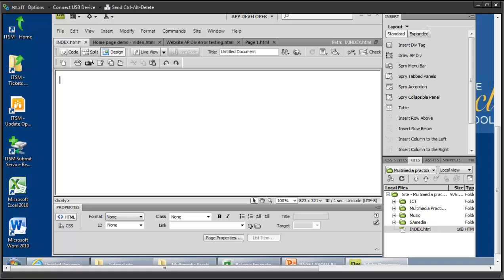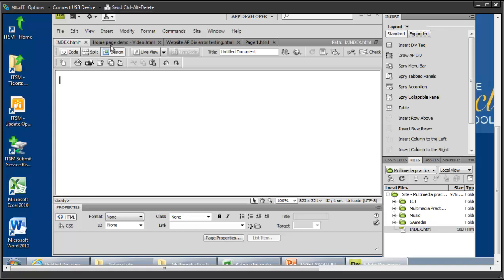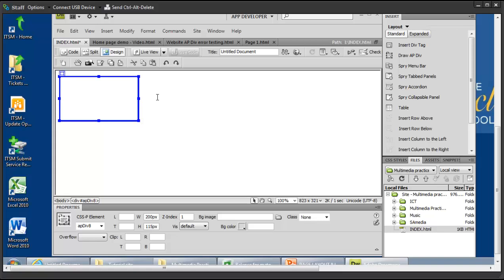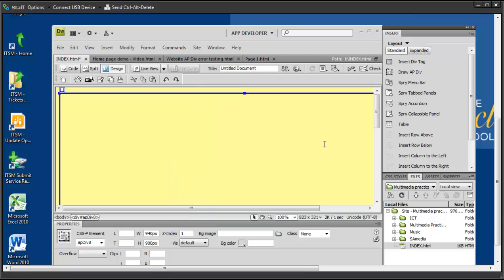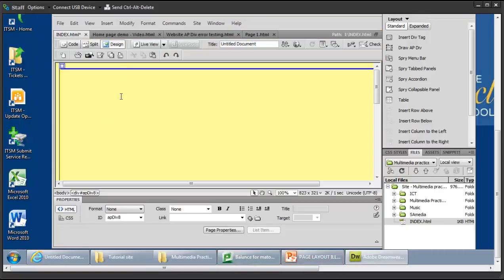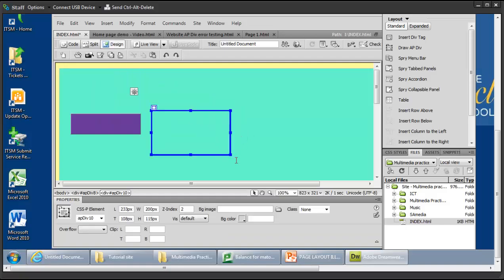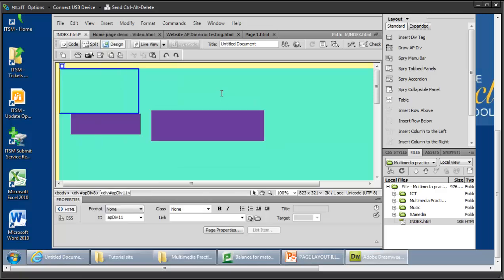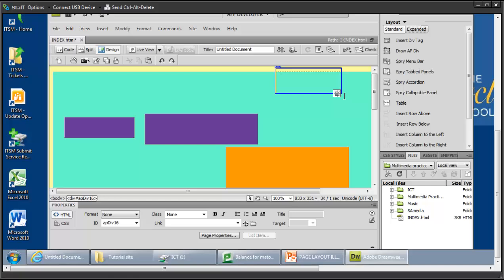AP Div part 2- Inserting Ap Div design element boxes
This Tutorial was created to support the teaching of Dreamweaver CS4 to a CIDA class in the UK by Richard Matovu, an ICT Teacher. The class was learning how to use AP Div design elements within Dreamweaver to create websites.
To offer some support to the students, this Tutorial was created to give a quick introduction to using AP Div design elements in Dreamweaver software. Please the methods used in this set of tutorials are not the only methods that can be used with the Dreamweaver software.  This tutorial is part of a series of other tutorials that show how to set a website using AP Div design elements in Dreamweaver CS4. There are moreresources that accompany this tutorial.